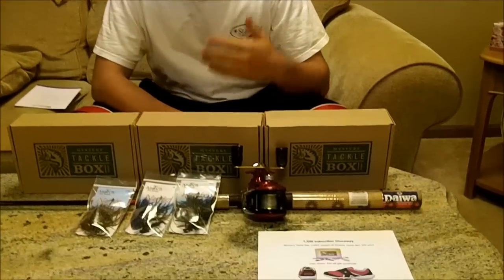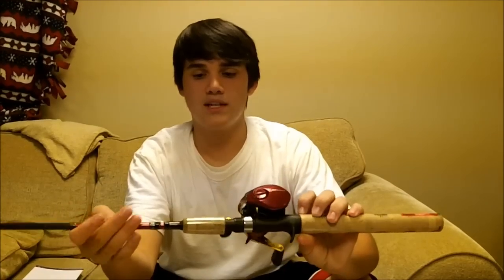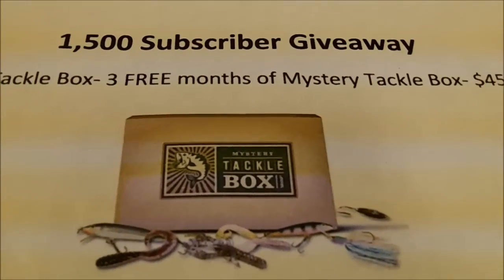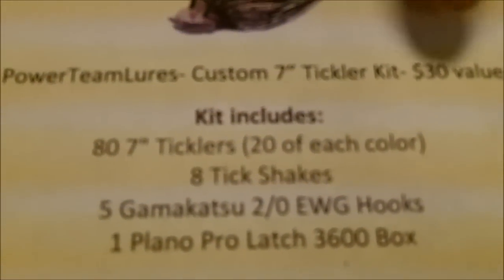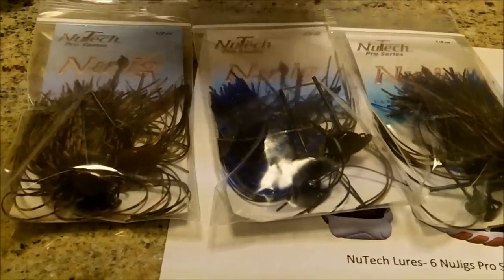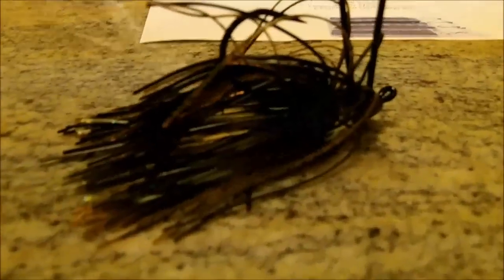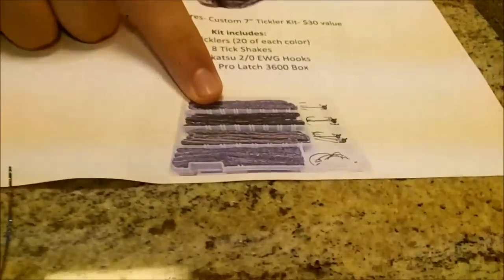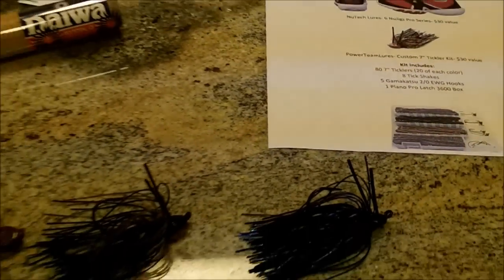***GIVEAWAY*** worth $250!!! (Rod and Reel, Mystery Tackle Box, Zeko Shoes, PTL, NuTech Lures)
This giveaway is worth $250, enter for your chance to win!
This giveaway will end when I reach 2,000 subs, thanks and good luck!!!
Check me out on facebook and twitter